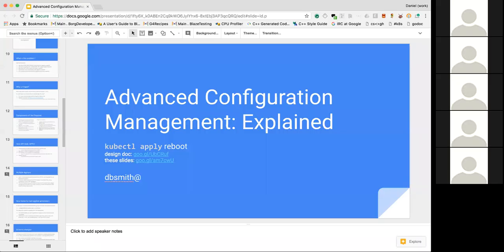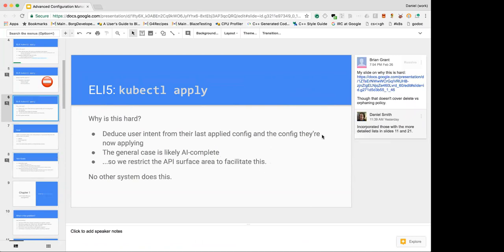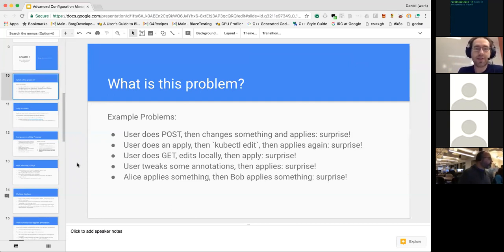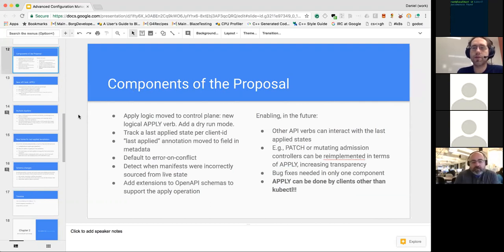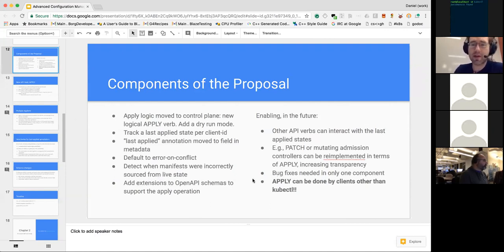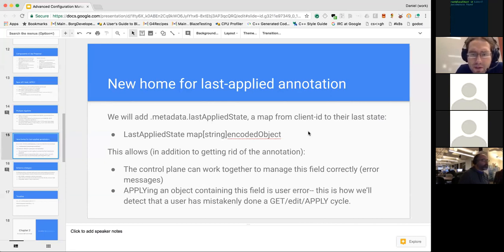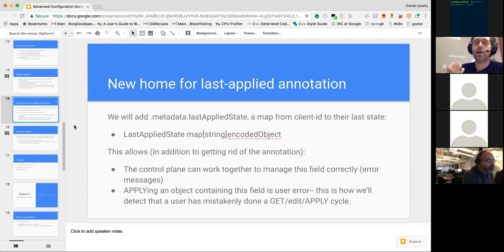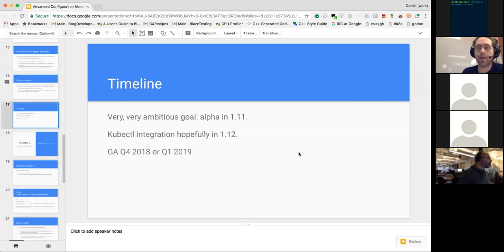Kubernetes SIG CLI 02282018